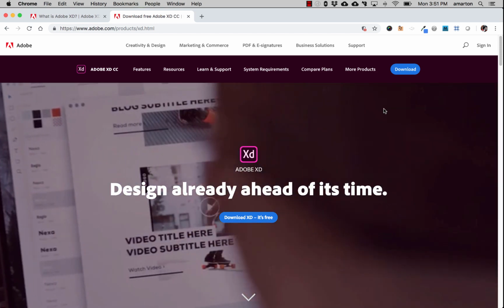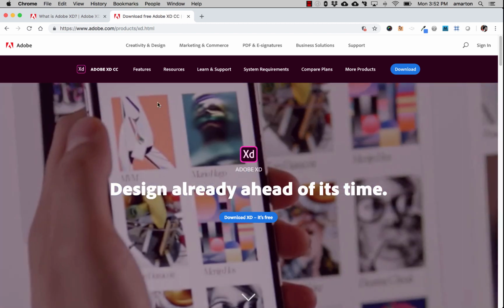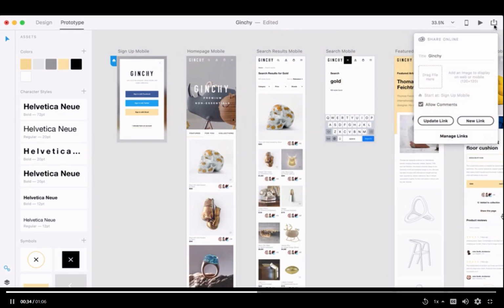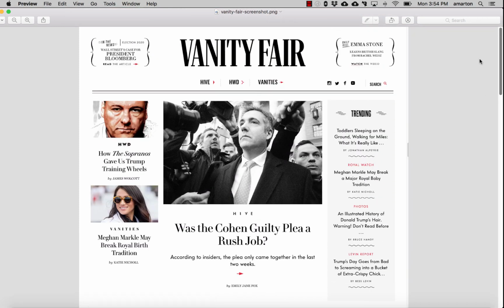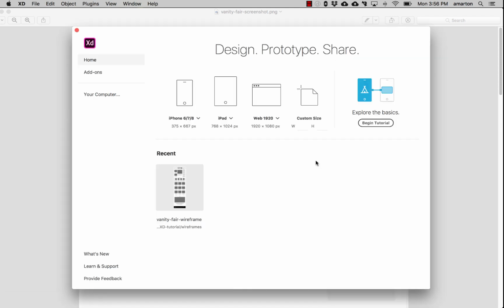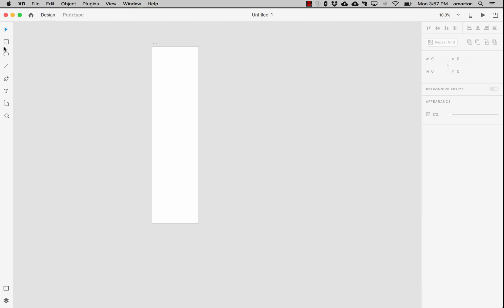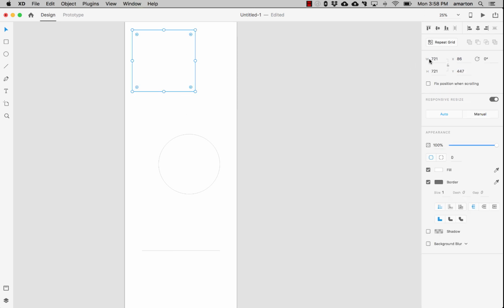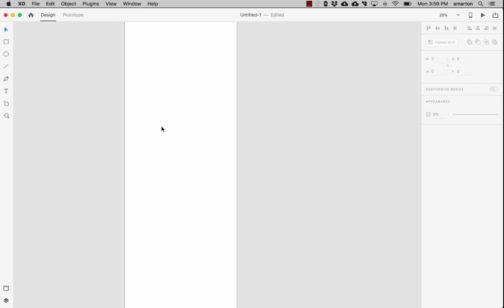1. Intro and interface (Wireframing with Adobe XD)